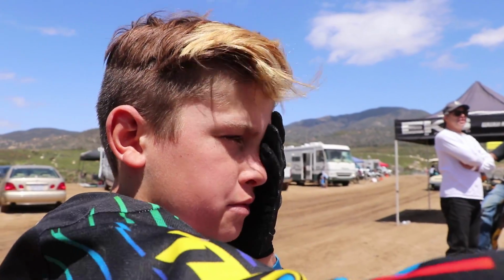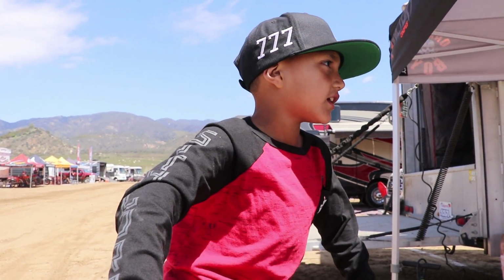Dangerboy Racks Himself at Pala! Still Wins 65cc Cal Classic Title!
Whats up Team38! We're the Deegan family, and were back with another sick video! We upload daily videos of our crazy family; Haiden, Hailie, Hudson, and Brian! Peace!